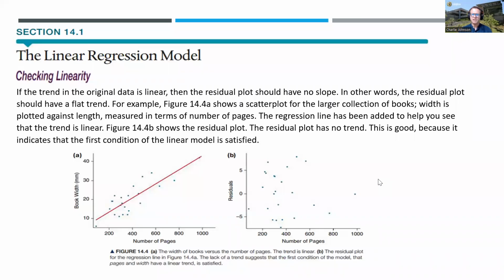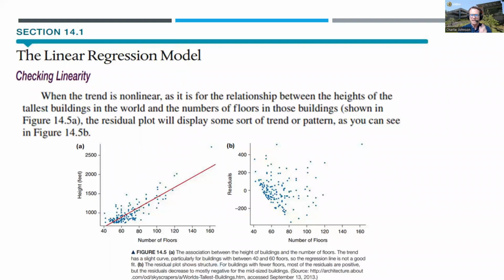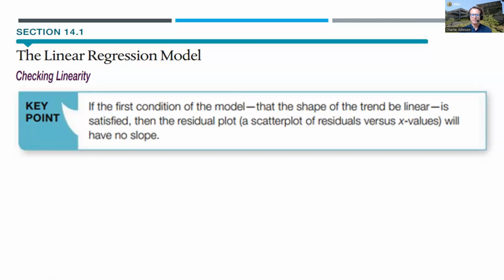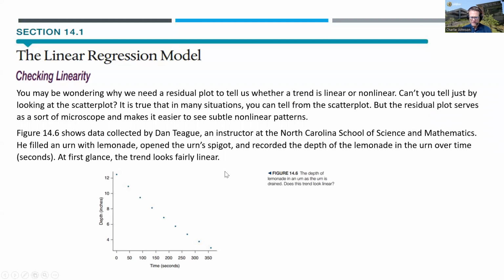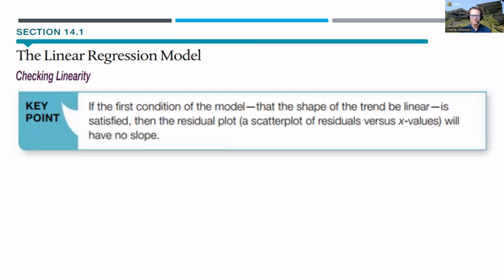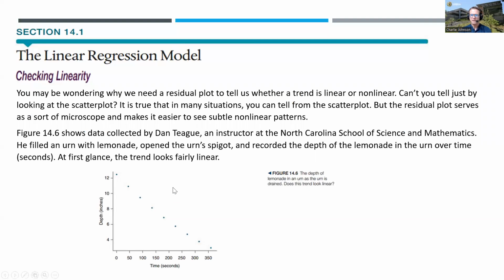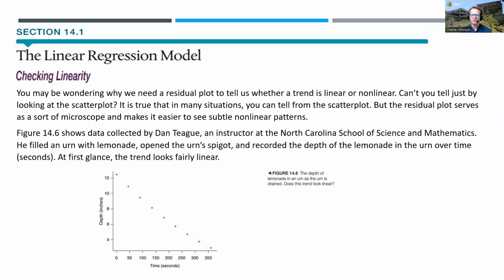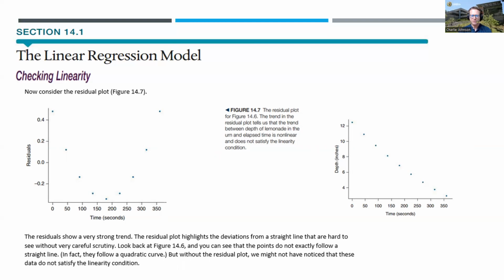14.1 The Linear Regression Model - Checking Linearity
In this video we will look at how the residual plot can confirm that data follow a linear model.